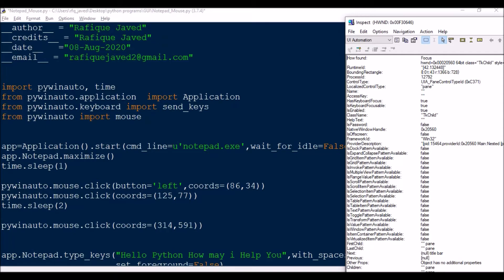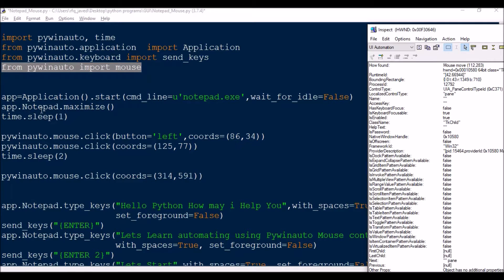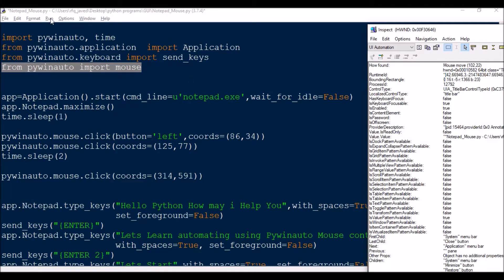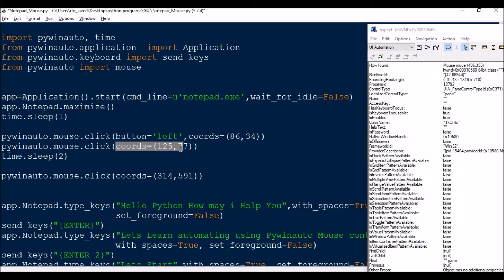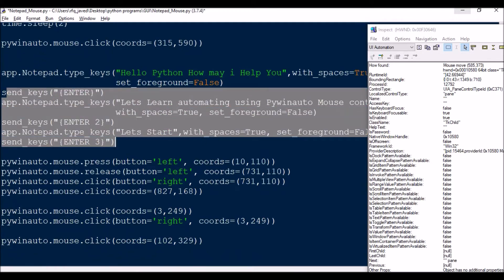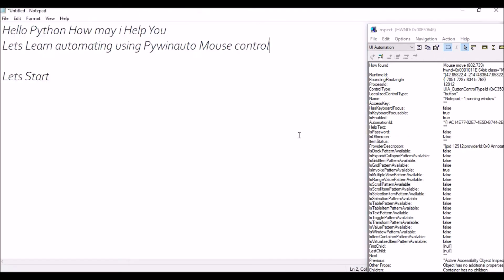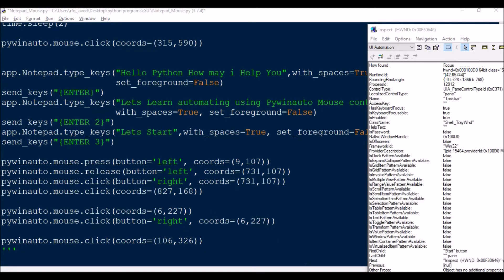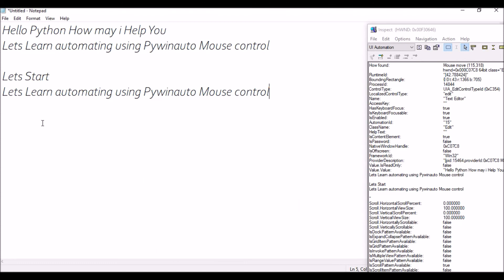Desktop GUI Automation using Mouse Control || Easy way to Automate at your mouse clicks || Pywinauto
This video describes about automating your Desktop gui automation using mouse control.